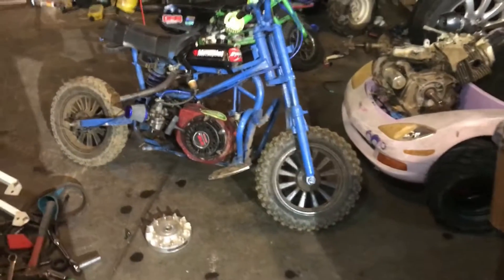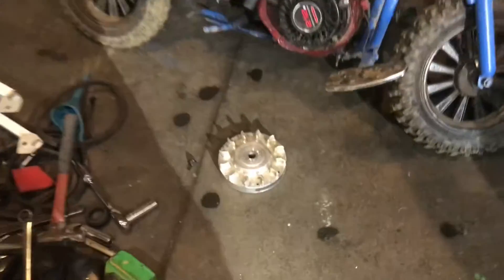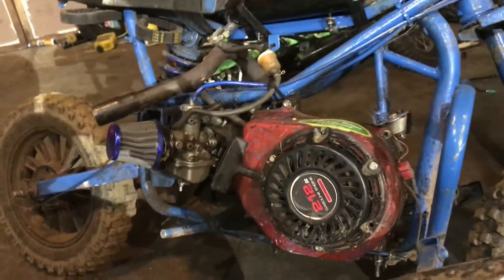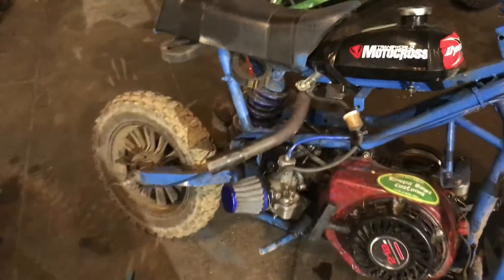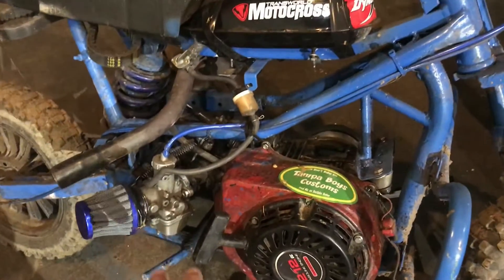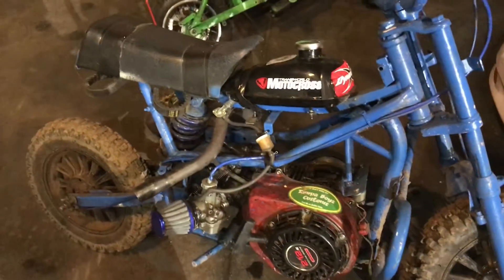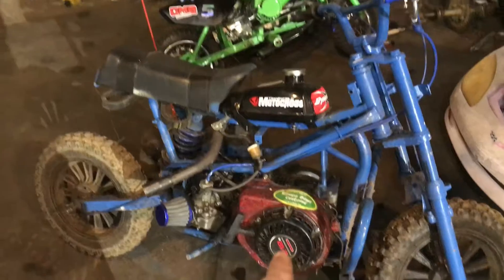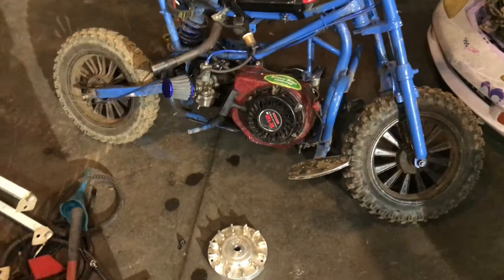212cc dirt bike needs your help